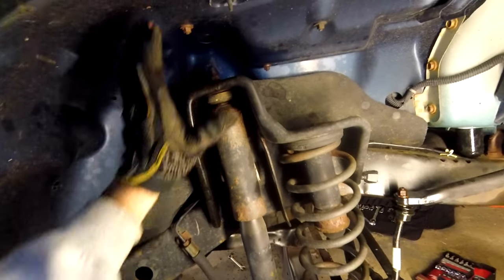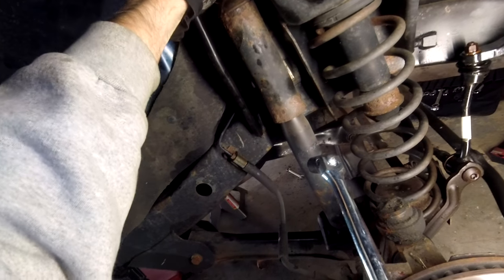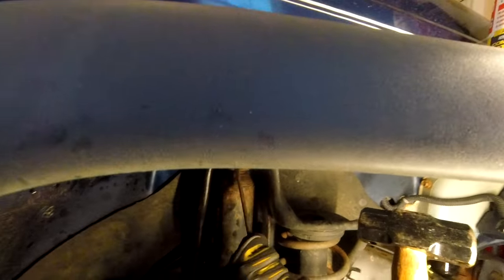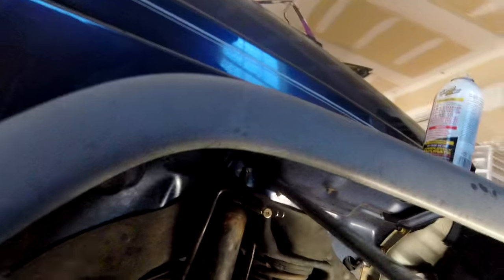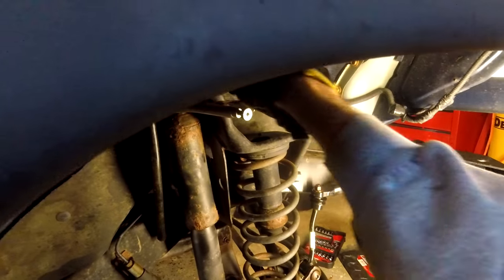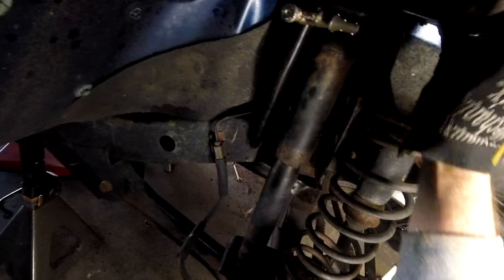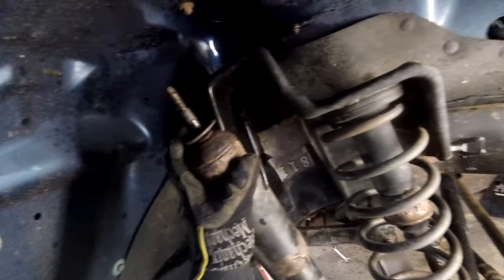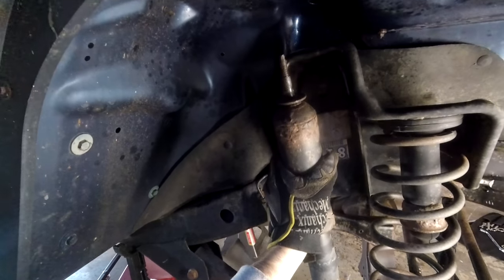Upper Front Shock Bolt Removal Tip Project 2004 Jeep TJ Wrangler How To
There are lots of ways to successfully remove the upper shock mounting nut and bolt on the front end of a Jeep Wrangler TJ.  This just happens to be the way I used, and I found it to be relatively easy to do, and doesn't require any special tools or skills.  I know some folks prefer to cut the bolt, torch it, etc... but this method just seemed simpler. The longest part is just breaking that bushing off... but it's not hard...it just takes a minute or two of work with an old screwdriver and a hammer.